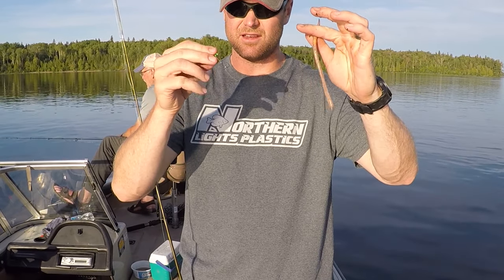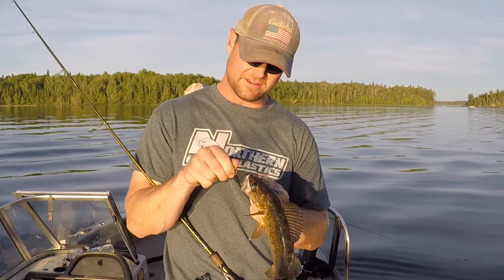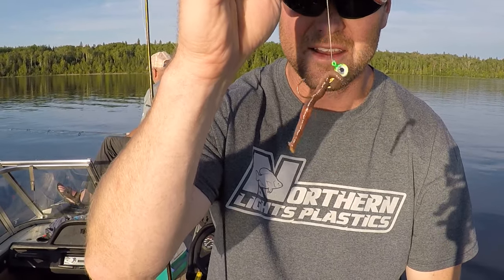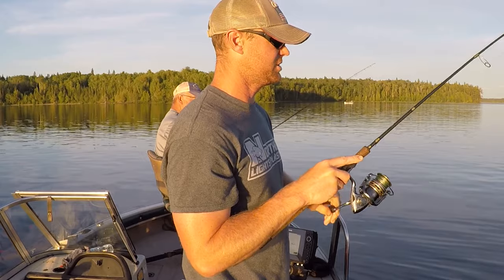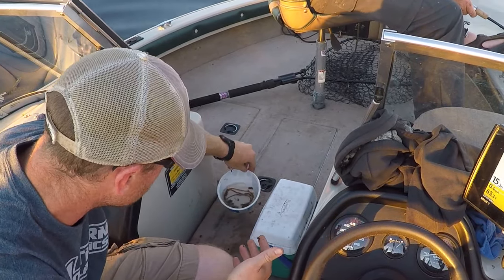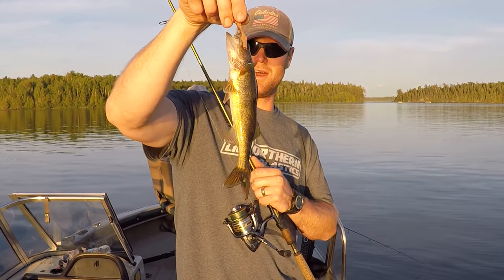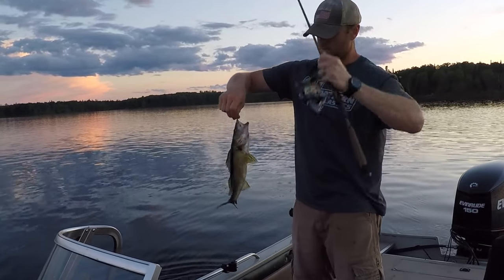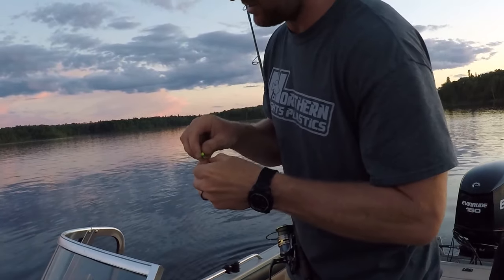Jigging with Night Crawlers (Walleyes)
Oldest way to fish... Hook and a worm. Went back to the basics by using one of the oldest tricks in the book.